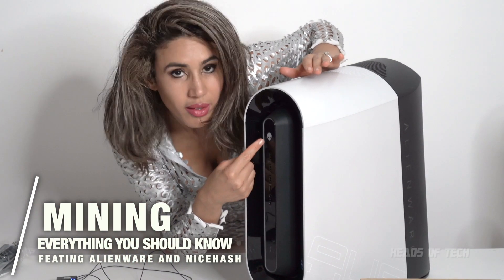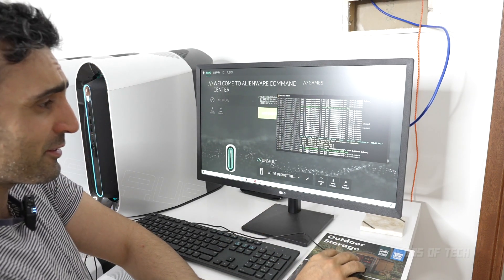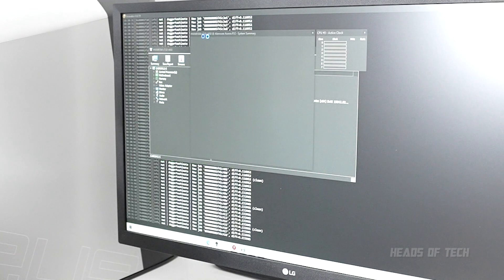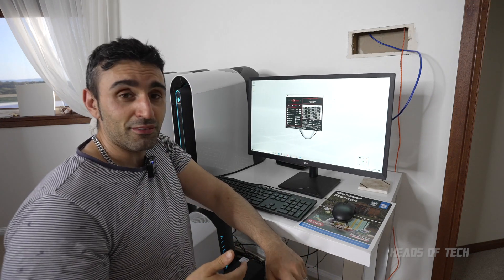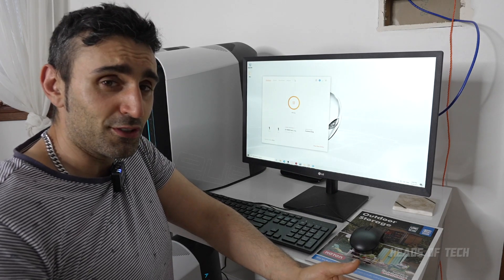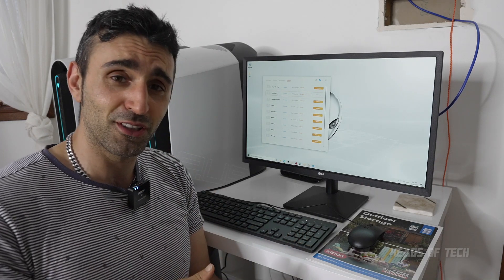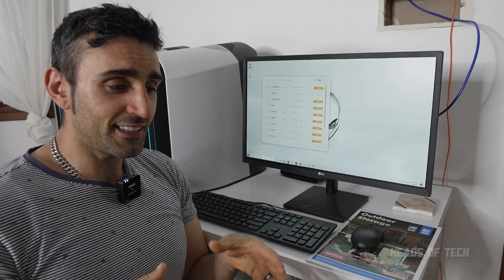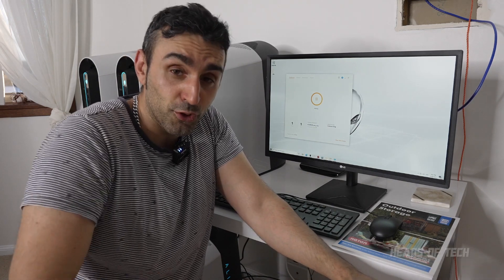Mining Crypto - EVERYTHING YOU SHOULD KNOW | Alienware RTX 3080 & NiceHash - How Much I Make?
In this video we take a deep dive into the world of getting the most out of mining on a PC RTX 3080 rig (Alienware R12) and the tools you can use to do it.

BTC: 3Qh5N7HJofVEmUNnVTN2tN33fgwbdsxUAy
ETH: 0xD6954bA6afd0de4F796D1b71d05A559F38414D2a
DOGE: DHg24M28zizGHNUfXtY7LjYSEhr1BBdh7k
SHIB: 0xD6954bA6afd0de4F796D1b71d05A559F38414D2a